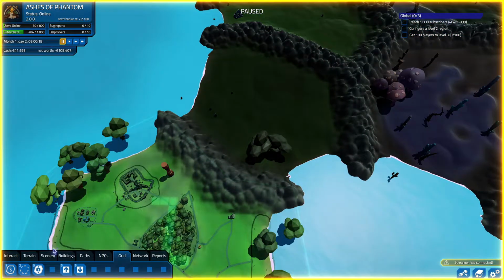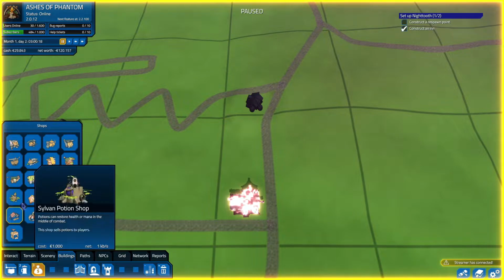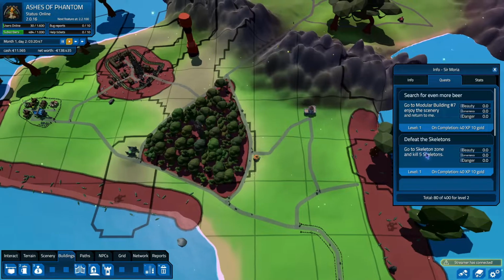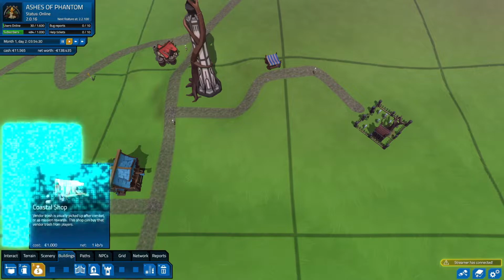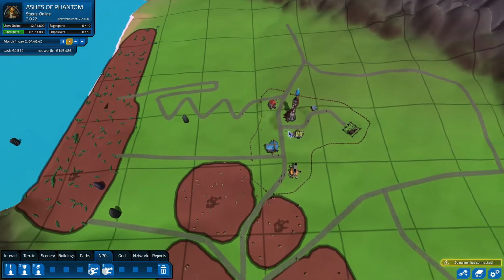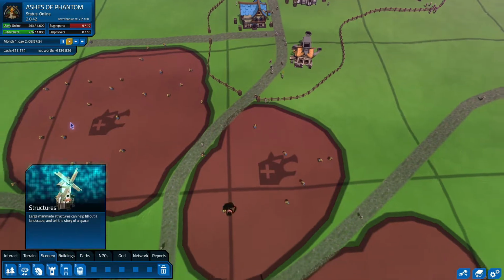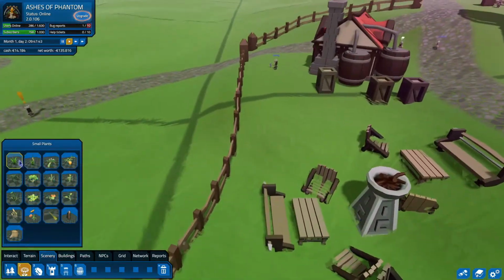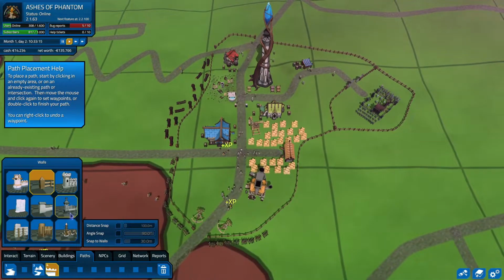MMORPG Tycoon 2 - Episode 3 - Rise Of The Kobolds! - Ashes Of Phantom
In Ashes of Phantom, we try to create an MMORPG with a focus on roleplaying. Having over 3500+ hours in MMORPG's such as Runescape, WoW, Guild Wars, Final Fantasy and more myself, i try to recreate the worlds that i loved to play in.

MMORPG Tycoon 2 is a single-player world-builder game about creating the greatest MMORPG of all time – yours.
It focuses on your creativity and ability to effectively design an MMORPG, by creating quests, bosses, surroundings and balancing the game.
Cheaters are present, so it's up to you whether or not you want to ban them, or give them a slap on the wrist.

Delight your subscribers as you build the simulated MMORPG of your dreams.
Take charge of a full-sized MMORPG world and fill it with monsters, towns, NPCs, and quest chains. Design the player classes for AI subscribers to use, and keep them entertained!
Design the monsters, balance the combat, and keep your subscribers happy and playing (and paying!) so that you can cover your server and bandwidth costs, all while building new regions for your players to explore as they increase in levels and power!

Pressing the like button is appreciated.